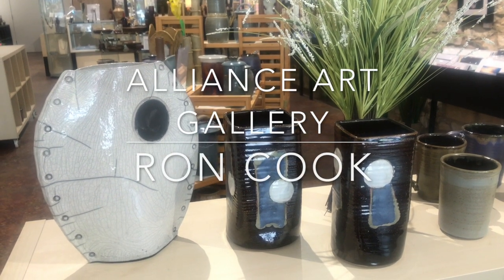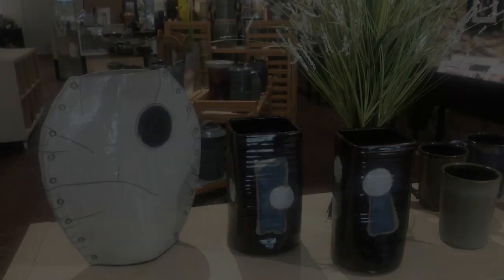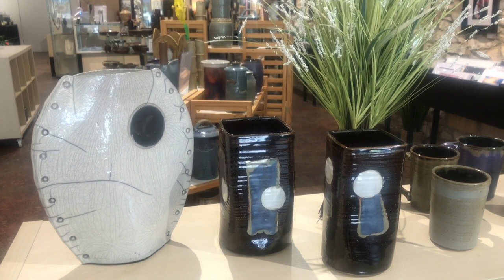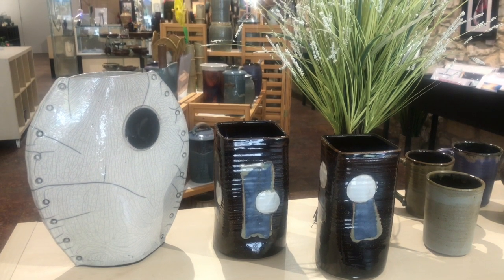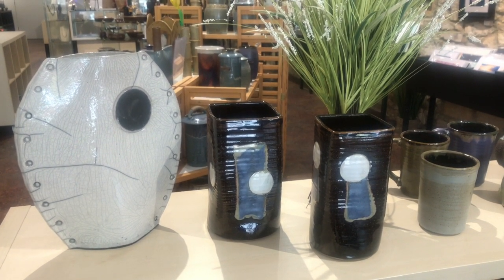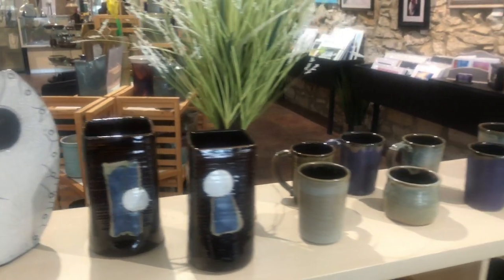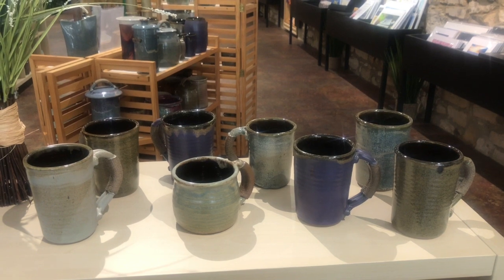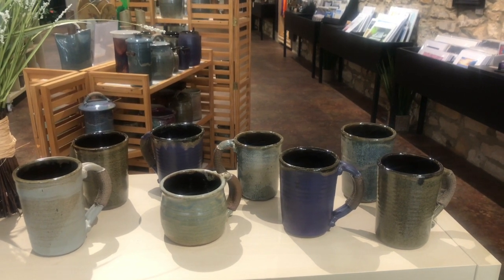Alliance Art Gallery: Ron Cook Pottery #1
A look at the pottery by member artist Ron Cook currently available at the Alliance Art Gallery in Hannibal, MO.  For more information about this artist and our gallery visit our